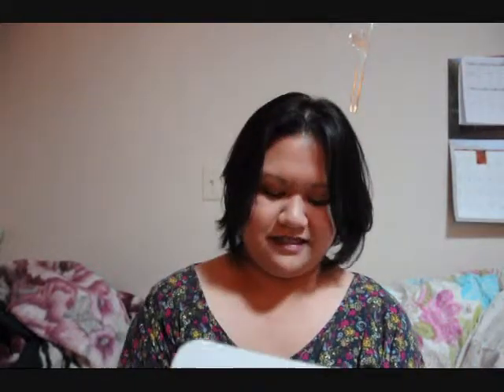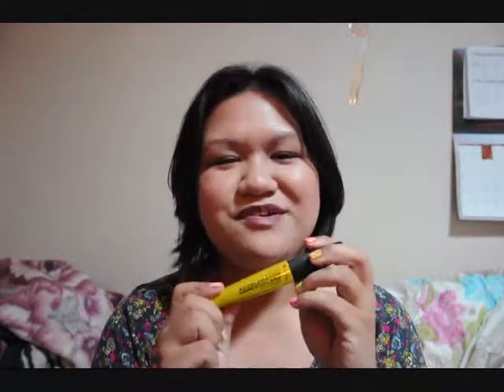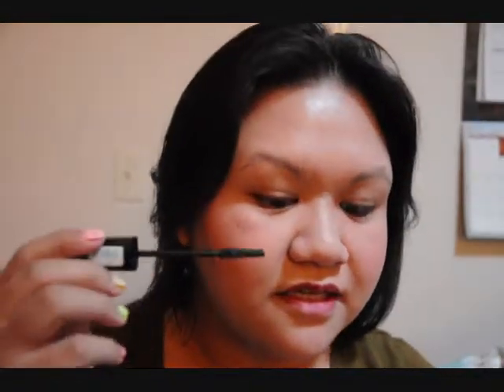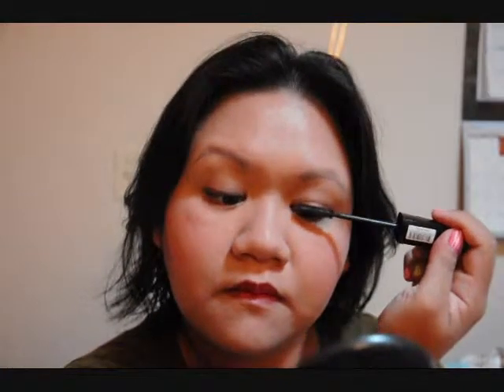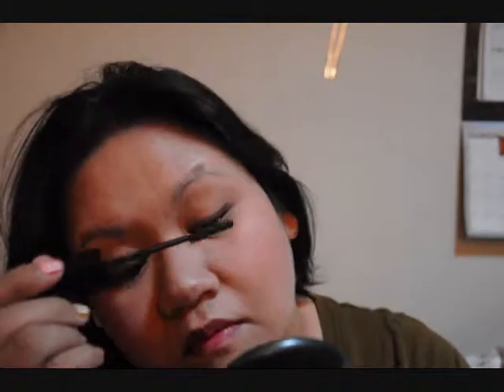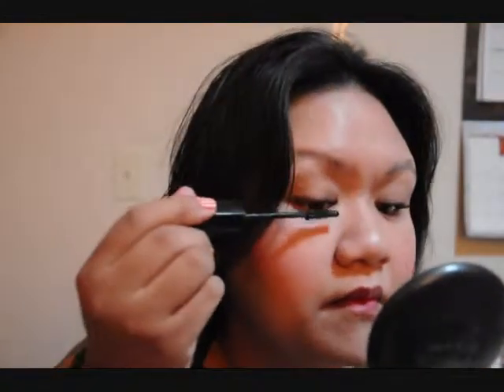Influenster: Rimmel London Lash Accelerator Endless Mascara First Impression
I received this product complimentary from Influenster.
It is the Rimmel London Lash Accelerator Endless Mascara in black